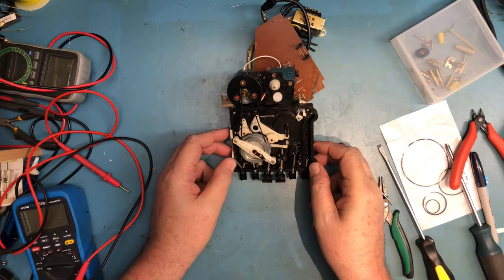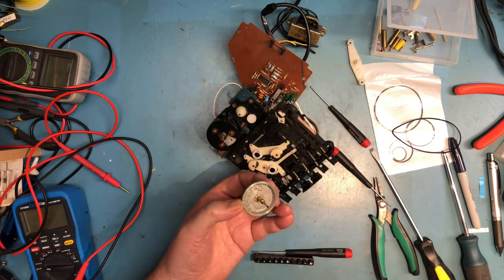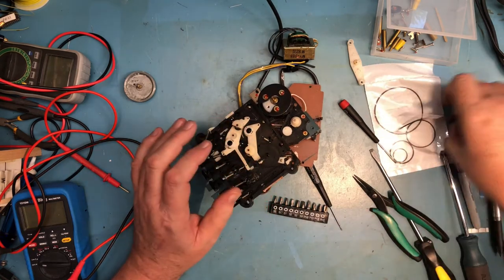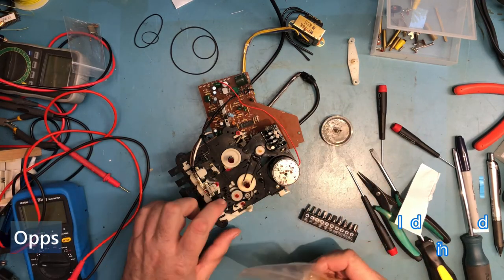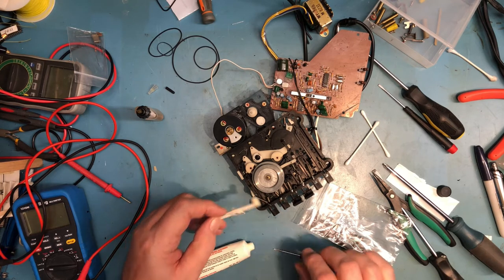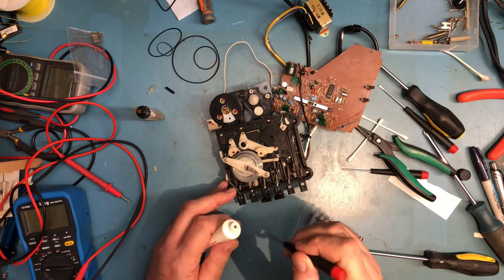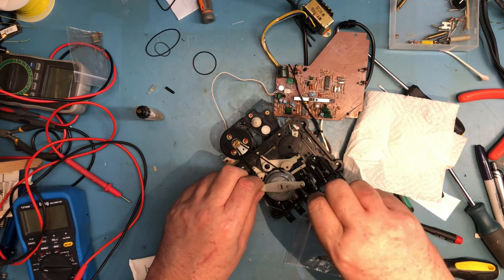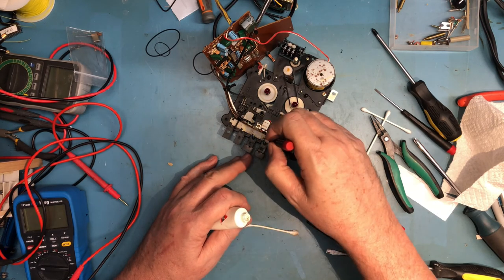STB614 - Atari 410 - Part 5 - Cassette Recorder Belt replacement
We replace several belts in the recorder with new ones.